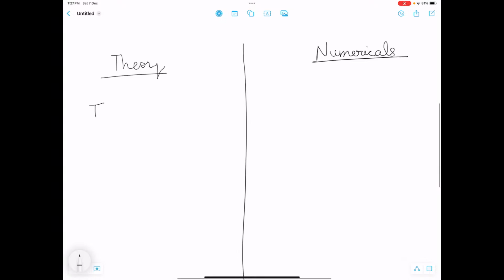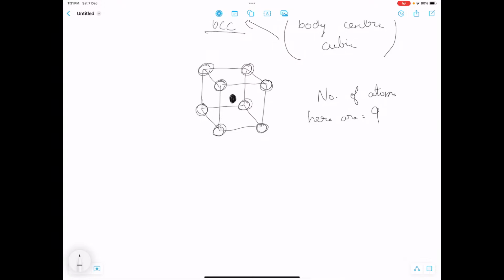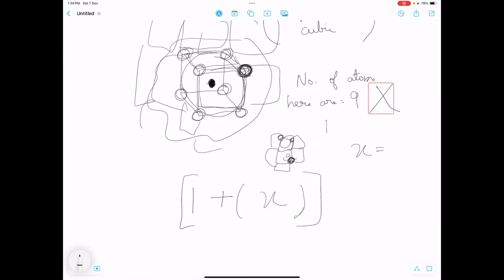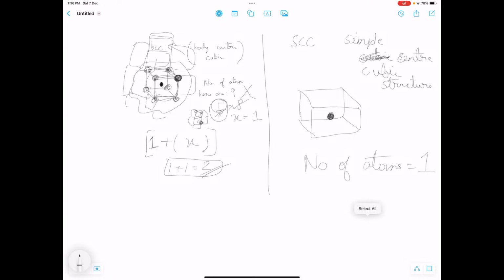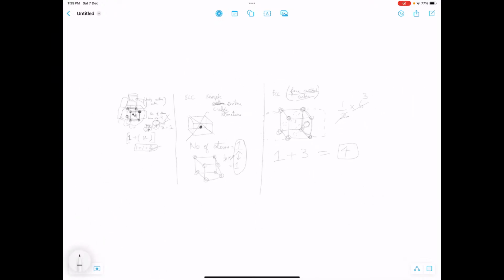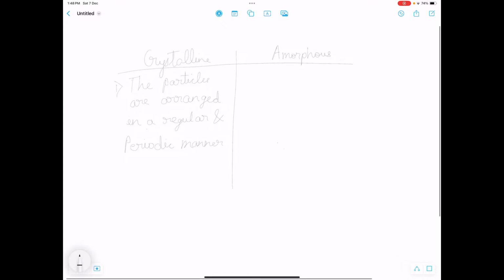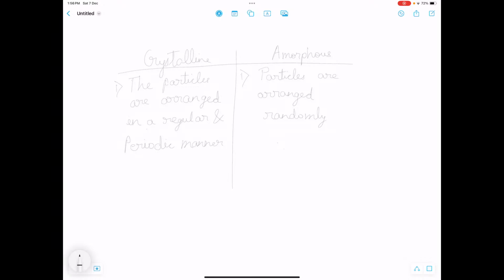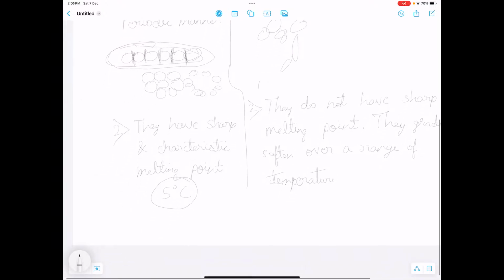SOLID STATE PYQ’s